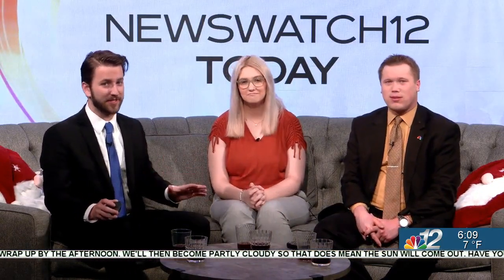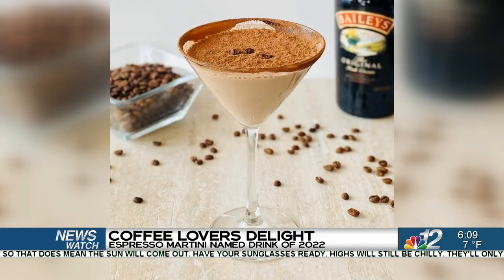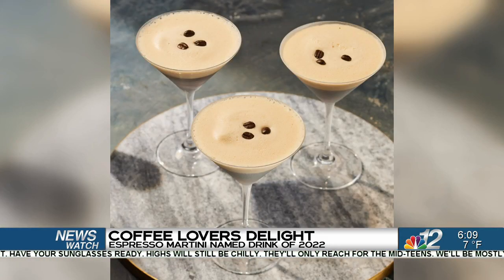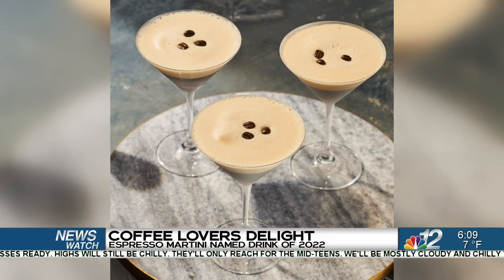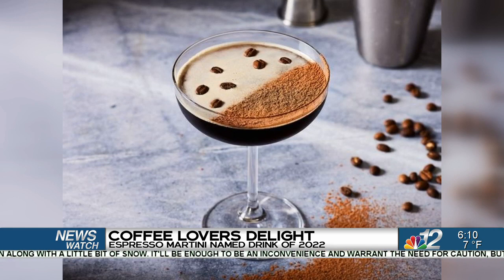Newswatch 12 Today Espresso Martini 12-26-22